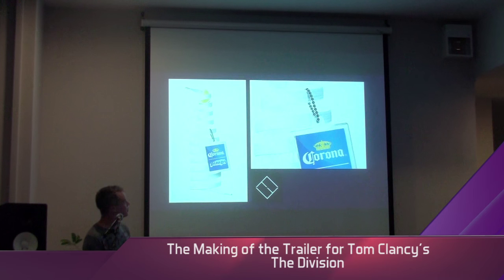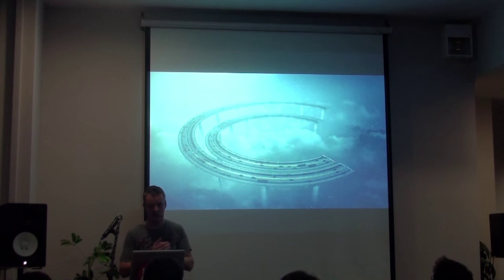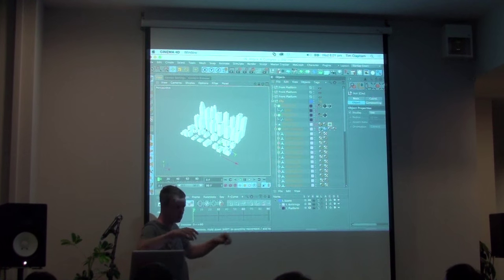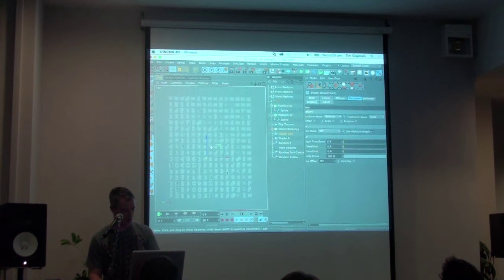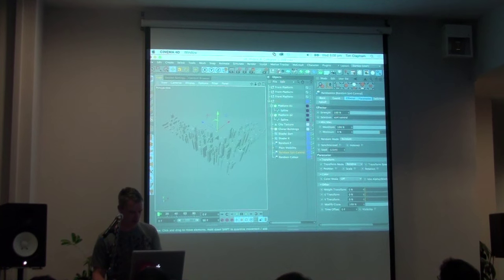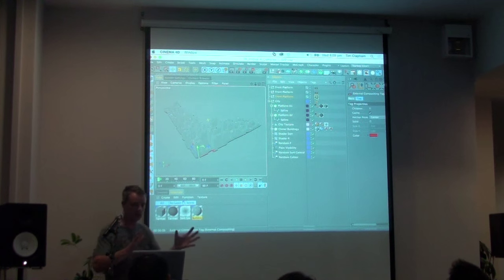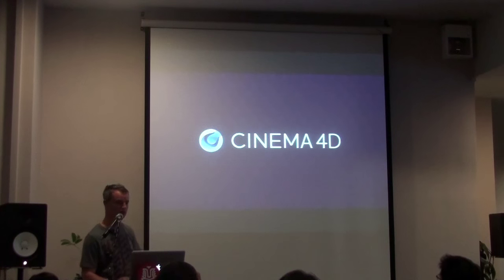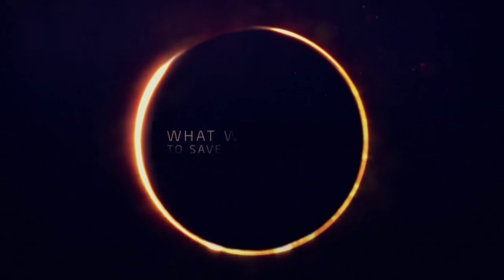Tim Clapham's Cinema 4D Seminar (Part 2)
IM Innovations welcomed Tim Clapham, the Creative Director of Luxx to hold a Cinema 4D Masterclass in Singapore during 8th - 10th Jun 2015.

After the Masterclass, at our User Networking Session, Tim presented his project workflow. Using the user-friendly software, MAXON Cinema 4D, Tim showed us how Mograph functions helped him in creating his project.